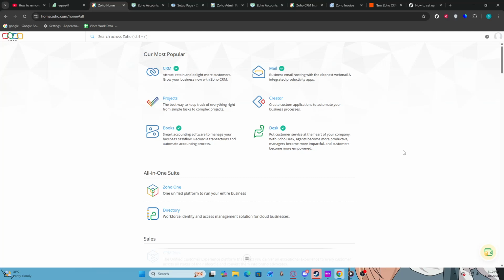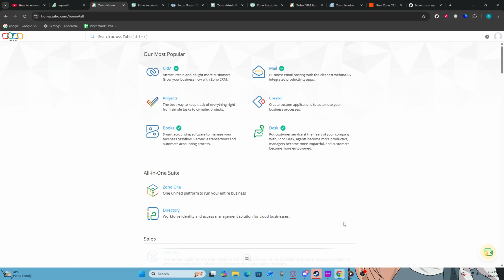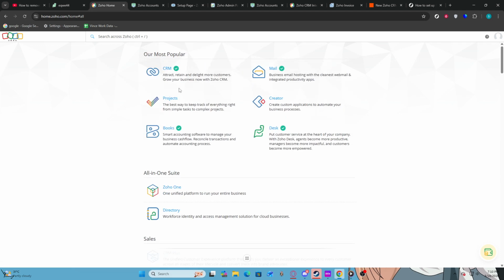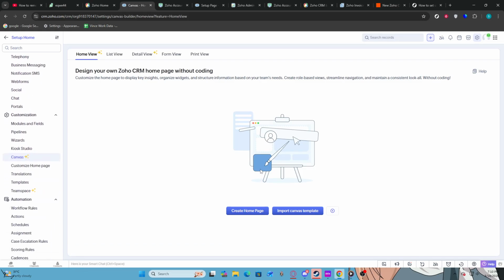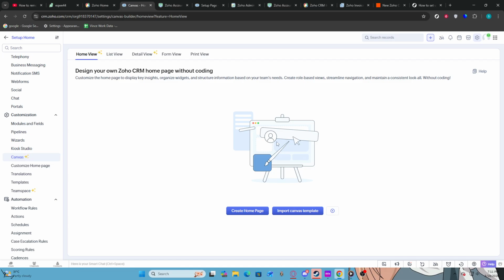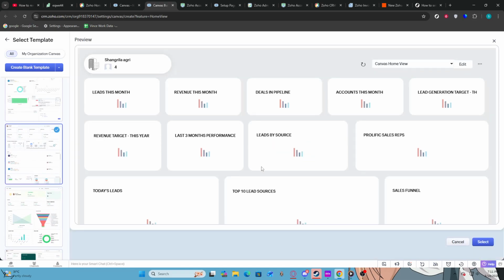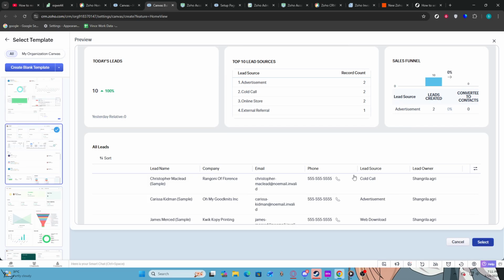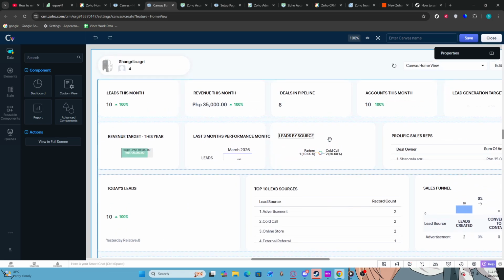How to create a record detail page using Zoho Canvas Builder[FULL GUIDE]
In today's Video we cover, How to create a record detail page using Zoho Canvas Builder,